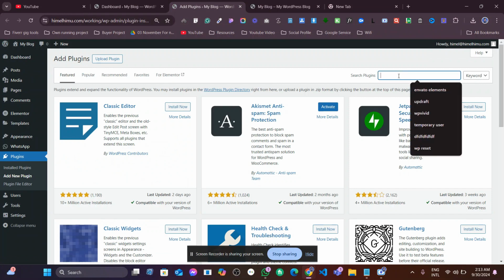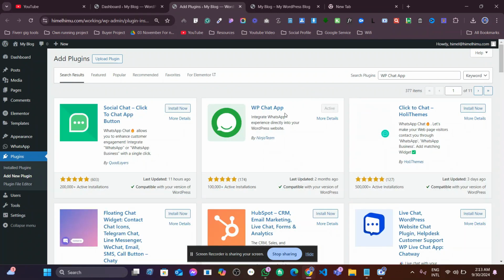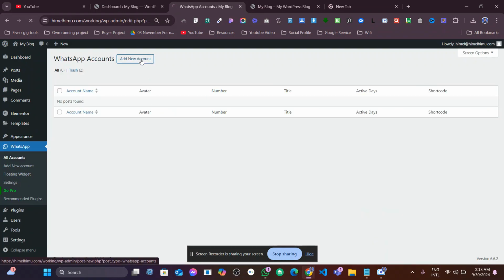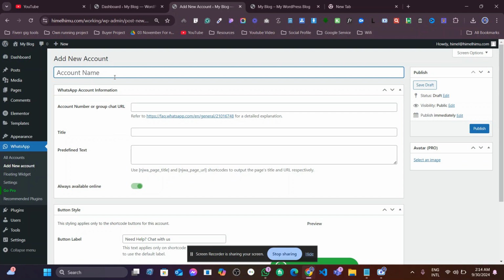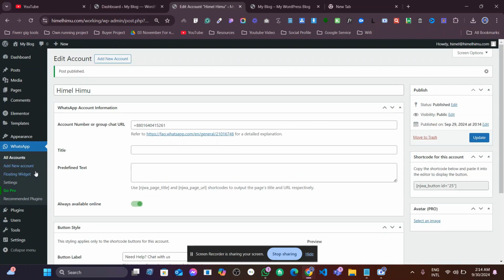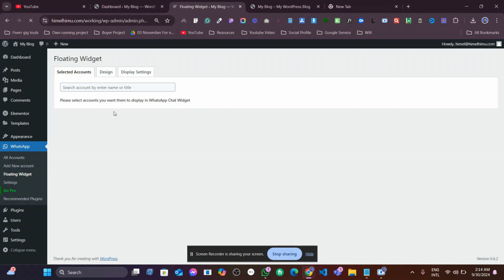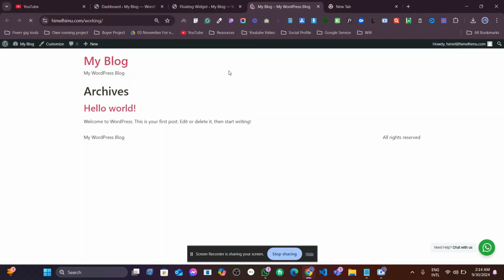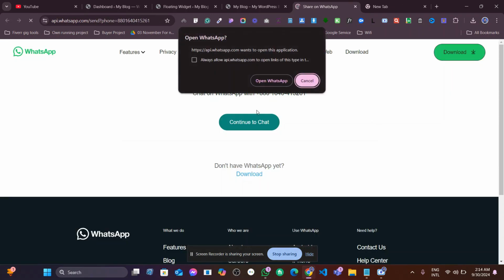Quick Tutorial: How to Add a WhatsApp Chat Button to Your WordPress Site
In this video, I’ll show you how to add a WhatsApp chat button to your WordPress website easily and effectively. If you’re looking to connect with your website visitors quickly and increase customer engagement, integrating a WhatsApp chat button is a perfect solution! I'll guide you step-by-step, from installing the right plugin to customizing your button for a seamless user experience.

What you will learn:
How to install a WhatsApp chat plugin on your WordPress site
How to customize the WhatsApp chat button
How to enable and configure WhatsApp chat for better communication with visitors

Adding a WhatsApp chat button can boost your conversions by allowing customers to contact you directly with just one click. Watch the full tutorial and start interacting with your website visitors in real-time!

Looking for professional & yet affordable graphic designing, video editing, Audio mixing/mastering and voice narrating services?